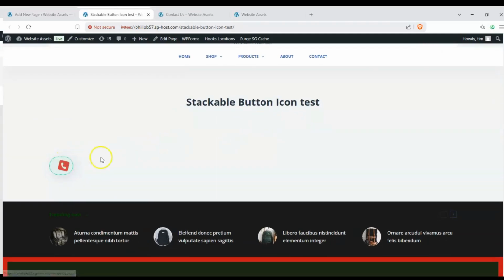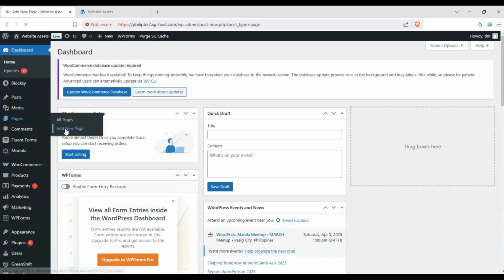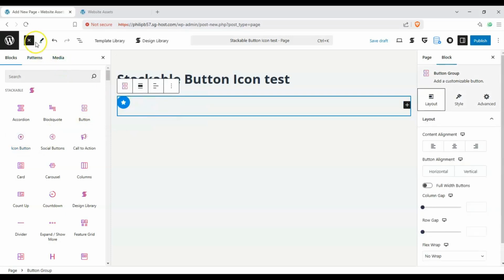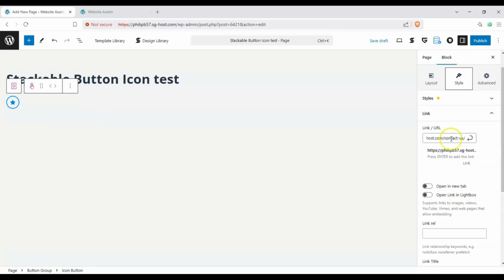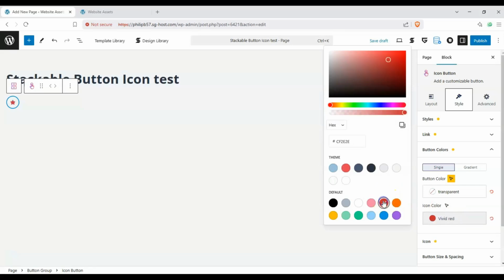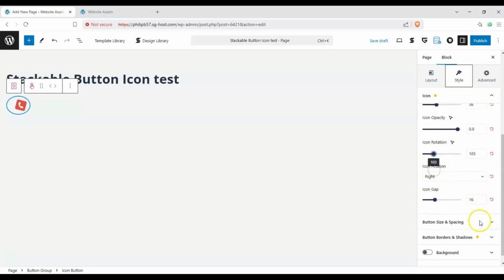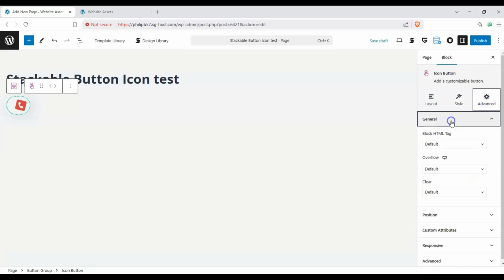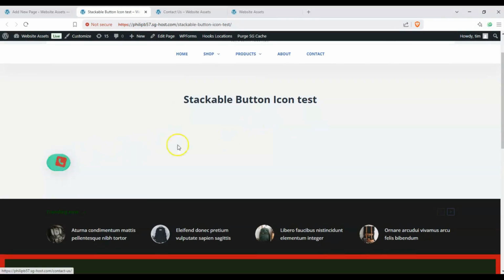Stackable Blocks: Icon Button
Create visually engaging buttons with icons! Learn how to use Stackable's Icon Button block to design stylish and functional buttons with integrated icons for your WordPress website. This tutorial covers simple steps, customization options (like icon selection, button styling, color adjustments, hover effects, and link settings), and tips for creating impactful and user-friendly buttons. Free Stackable Blocks users welcome!